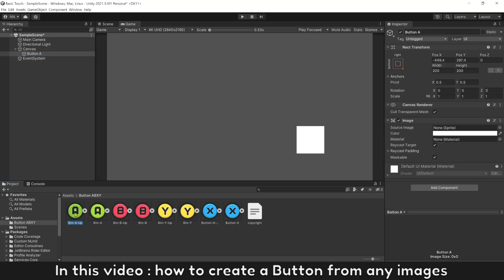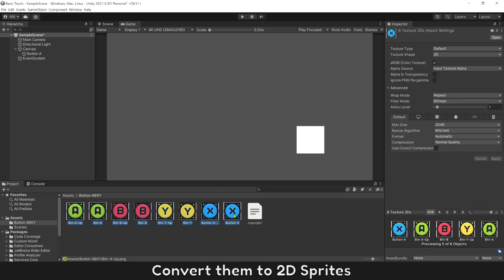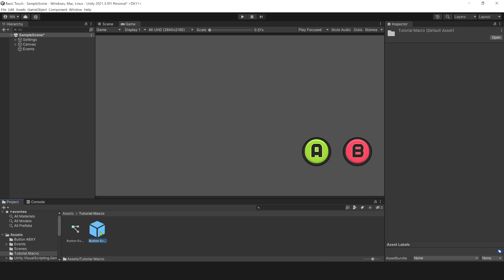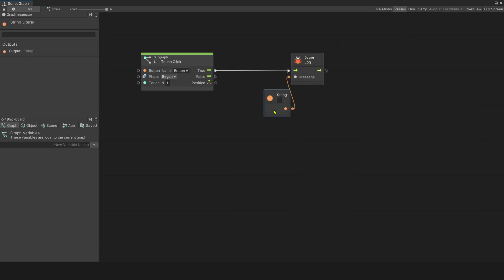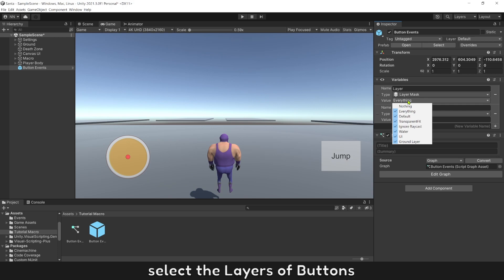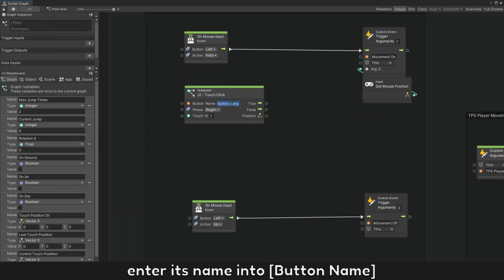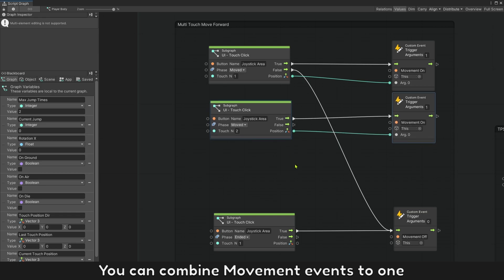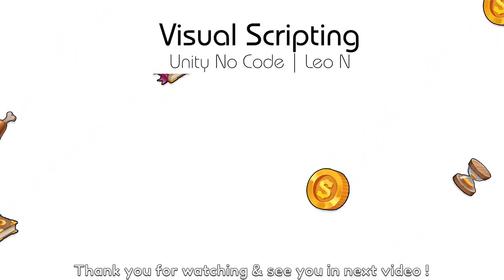Touch Button with Raycast + Multi Touch | Unity Visual Scripting Tutorial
🐾 In this video :
. How to add 3D Multi Touch on your phone games
. Button Click event using Raycast in 1 node only
. Button Click with Mouse on PC ( Up / Down / Hold )
. Button Click with Touches ( Up / Down / Hold )

✅ Button Events Macro (free : just one "Thanks" me at the comment ^ ^ )
( This is better if you have many UI Layers of Buttons )

Chapters
0:00 - Intro
0:21 - Create UI Buttons
2:00 - How to Use Button Events Macro
4:39 - How to add Multi Touch